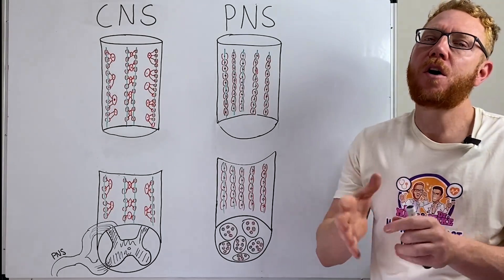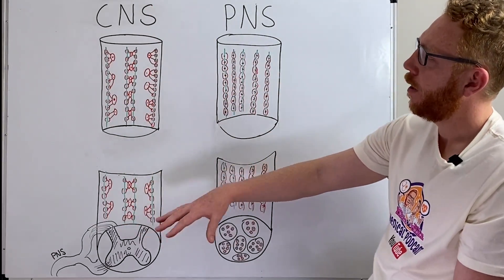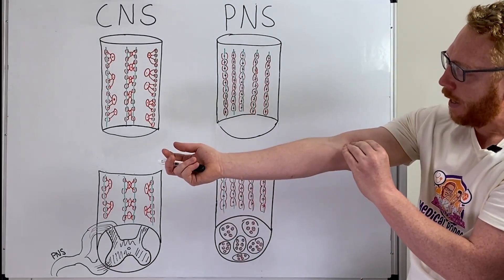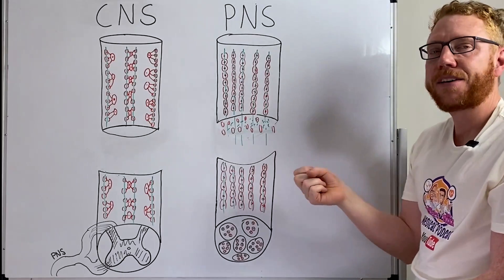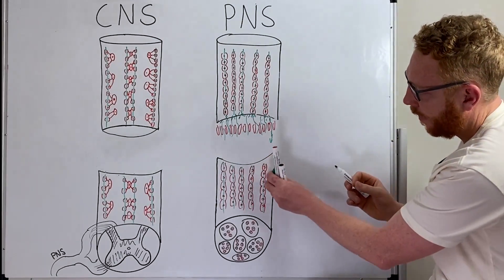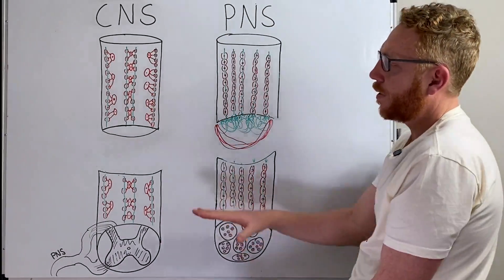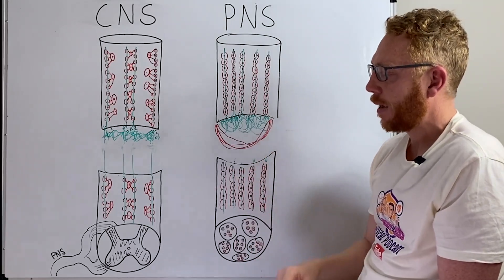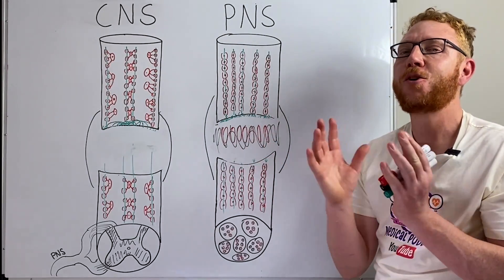Nerve Regeneration | Spinal Cord vs Peripheral Nerves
In this video, Dr Matt explains why spinal cord injuries generally dont regenerate as efficiently as peripheral nerves.